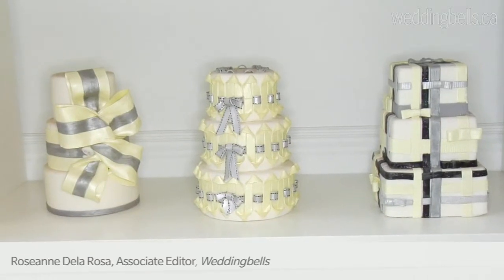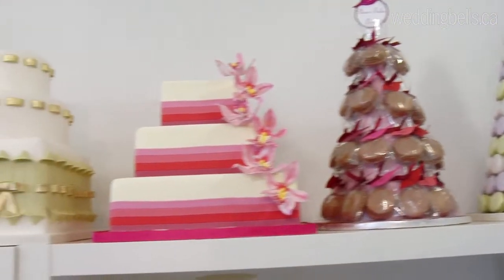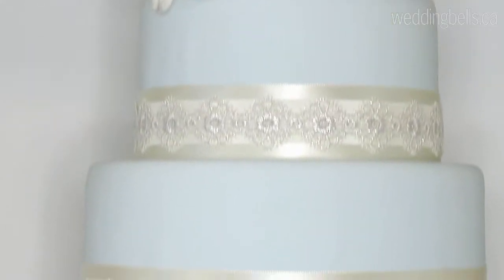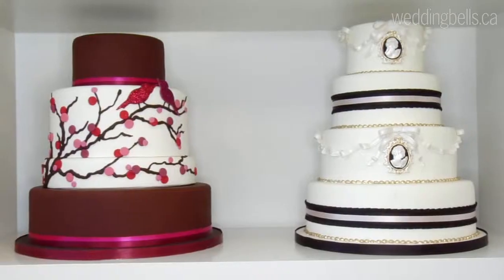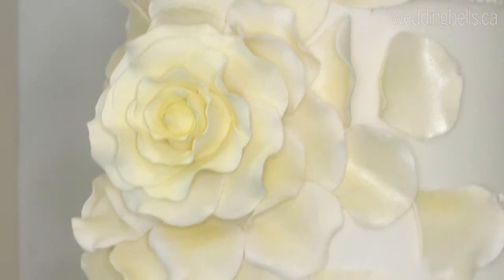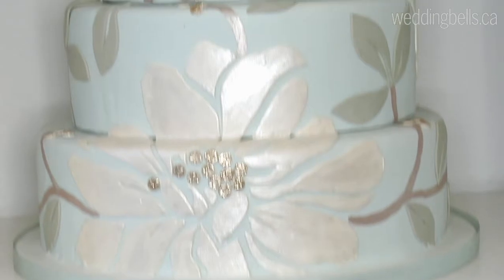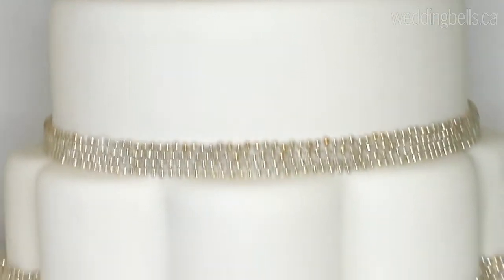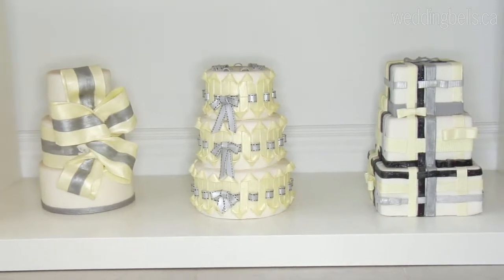Cakes for Every Budget - weddingbells.ca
Tips and tricks on how to get your dream cake.